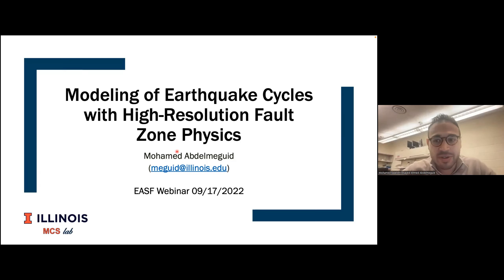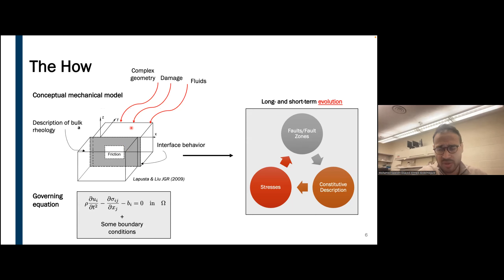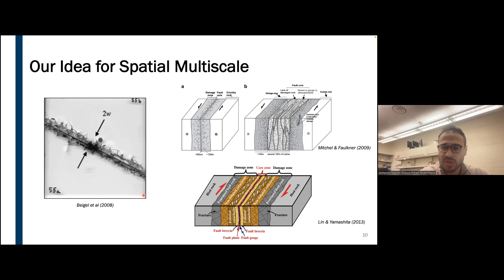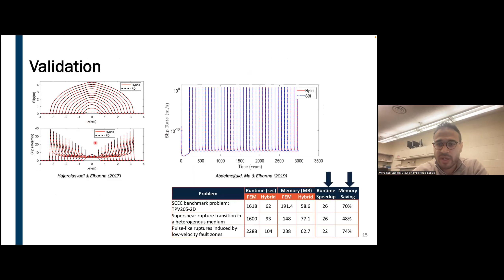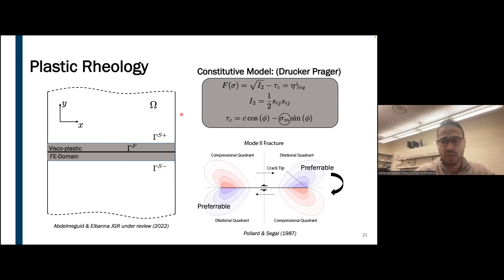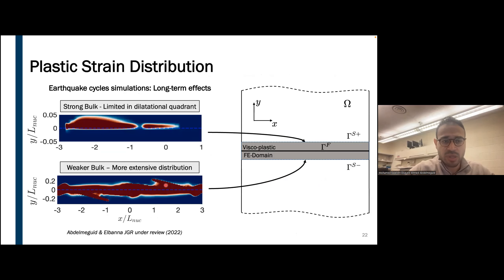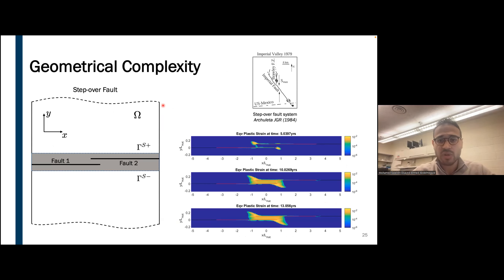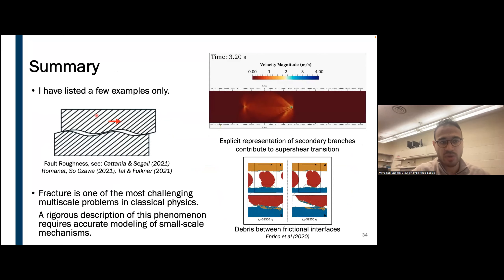EASF S05E03 (2022/09/17, Speaker 2/2): Mr. Mohamed Abdelmeguid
About the Speaker:

Mr. Mohamed Abdelmeguid started his PhD at University of Illinois at Urbana Champaign in 2018. During his PhD he worked on developing physics-based numerical models for large scale problems such as earthquakes and tsunamis to better understand the driving mechanisms for such natural hazards. He has developed and expanded on a computational framework (FEBE) that can model sequences of earthquakes and aseismic slip with efficiency, while incorporating nonlinear source physics. In addition, he has  contributed to the development of a physics-based model for earthquake-induced tsunamis to answer questions pertaining to the hazardous nature of tsunamis generated by strike-slip faulting. He obtained his master’s degree from UIUC in 2017, and bachelor’s degree from British University in Egypt in 2013.  Mr. Abdelmeguid will be joining Caltech as a postdoctoral researcher in December 2022.

About this talk:

Understanding the earthquake machinery with the potential of predictability, have been the objective of multiple fields, experimental, and theoretical studies. Numerical models capable of capturing the wide range of observations during earthquake cycles is important in providing detailed physical bases for understanding mechanics governing earthquake nucleation, propagation, and reoccurrences. However, due to computational cost and complexity models are often limited to single dynamic ruptures, or simplification of some stages of the fault behavior. In this talk, I will introduce a computational framework capable of modeling earthquake cycles efficiently and accurately while incorporating off fault physical models with non-linearities, including but not limited to material, geometrical and rheological complexities. I will show through this numerical approach that incorporating high resolution fault zone physics can alter substantially the evolution of earthquakes. The proposed numerical framework has provided insights on some of the seismological observations, and the associated hazards of earthquakes. I will describe recent efforts in incorporating non-elastic rheology in physics-based predictive models of earthquakes, and how the co-evolution of inelastic strain and fault slip can alter the nature of the observations. I will also briefly talk about our efforts to utilize physics-based models to study the hazard associated with tsunamigenses during earthquakes. To conclude, I will discuss the importance of computational tools capable of capturing the full extent of the physical behavior governing the earthquake cycle and providing predictive potential to reduce the impact of these events and for enabling better preparedness plans.